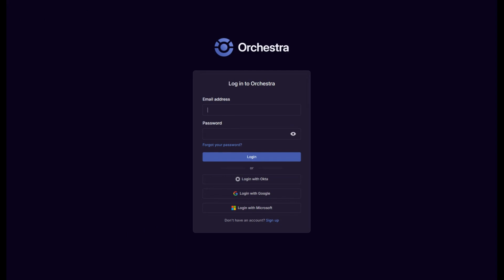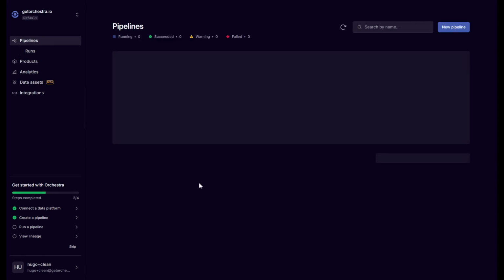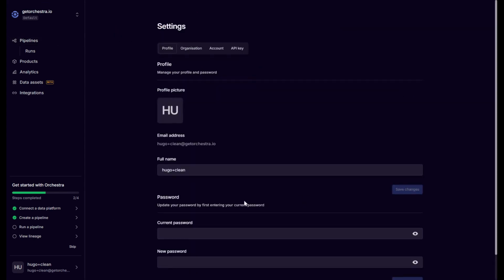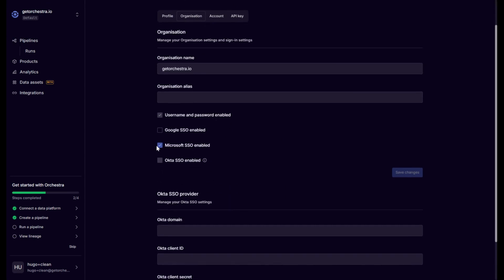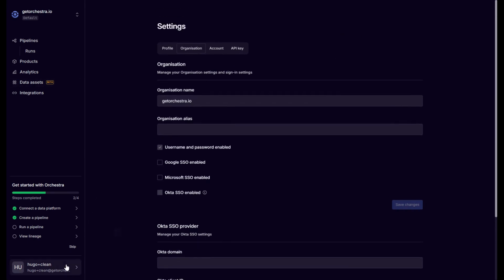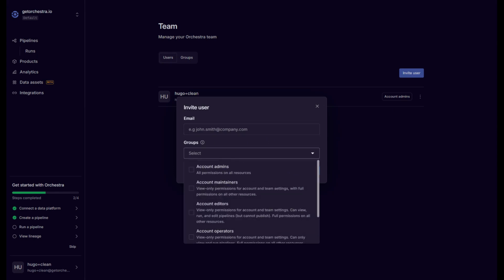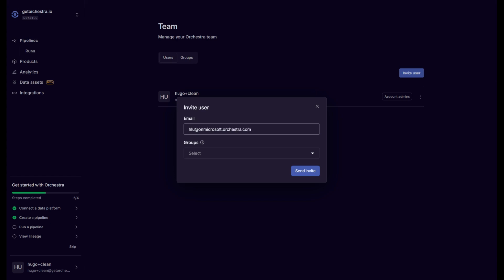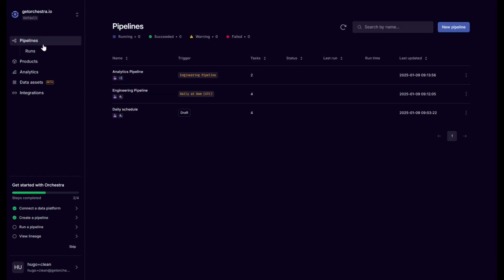Wait SSO is free? How to set-up Microsoft/Azure/Entra SSO in Orchestra (Free, Scale-up, Enterprise)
Yes that's right - Orchestra supports SSO with G-Suite, Entra/Azure/Microsoft and Okta. Even on the Free Tier.

Here we show you the important steps to follow when setting-up Azure SSO in Orchestra.

SSO solutions simplify user management and improve security across your organization. By integrating SSO, you can eliminate the need for multiple passwords, reduce the risk of password-related breaches, and enhance user experience. This video will illustrate how implementing SSO can solve common authentication challenges, streamline your operations, and enable a more efficient workflow management.

Orchestra is a powerful orchestration tool that integrates easily with Microsoft SSO, Azure SSO, and Entra SSO to provide a seamless authentication experience. It supports various operational scales, ensuring that no matter the size of your organization, you can benefit from enhanced security and simplified user management. Learn how Orchestra leverages these SSO platforms to offer a cohesive and secure environment for all its users.

For additional resources, tutorials, and best practices on setting up SSO in Orchestra, visit our Dive deeper into how you can optimize your data workflows and security protocols with our comprehensive guides.